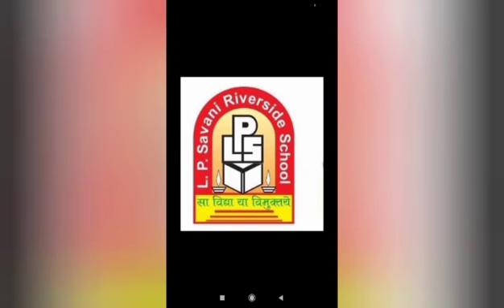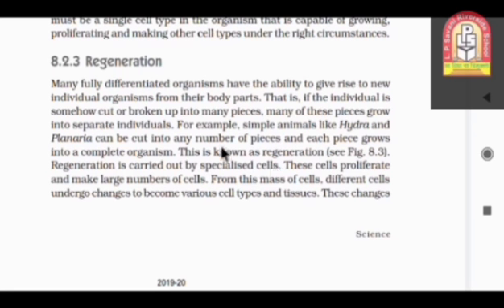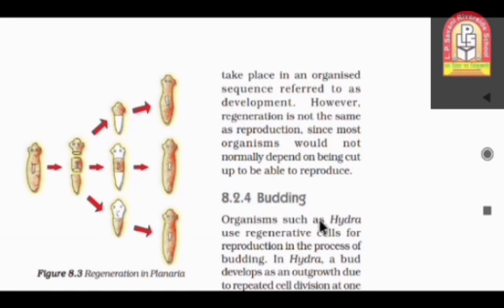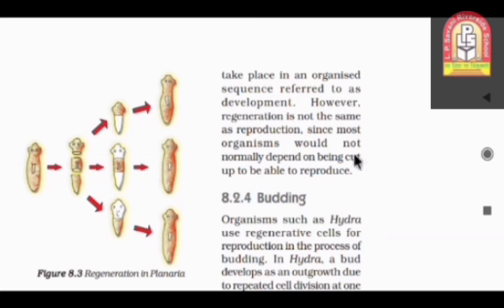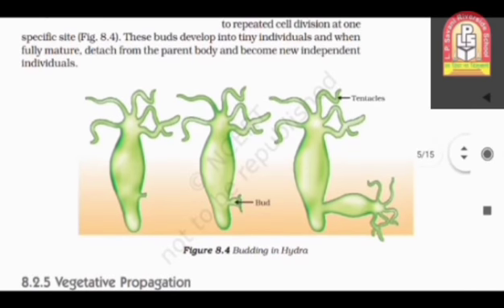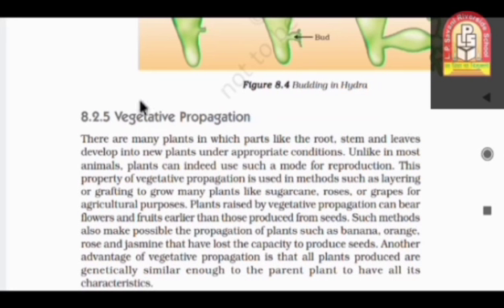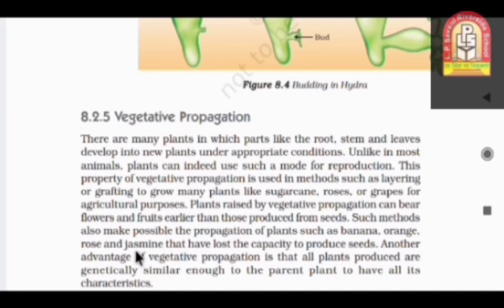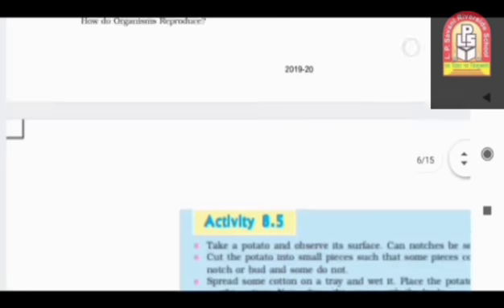LPSRS_STD : 10 / SCIENCE / CH - 8 / TOPIC : Regeneration & Budding (30-06-20)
Ch - 8 How do all organisms reproduce